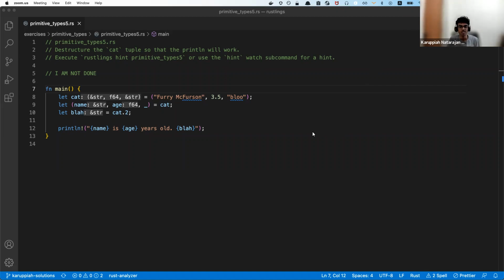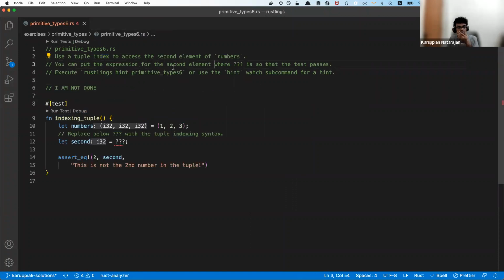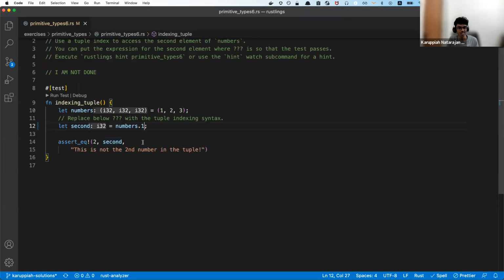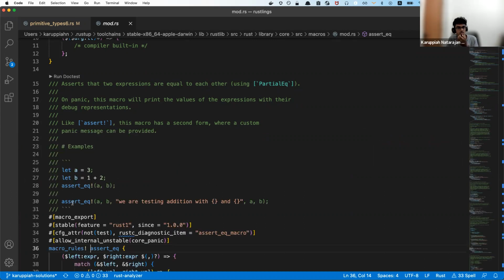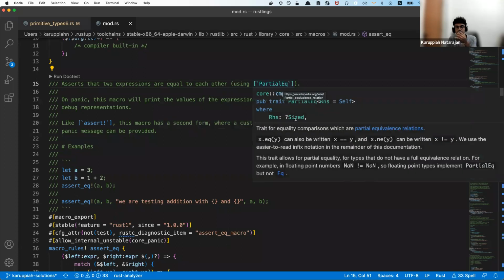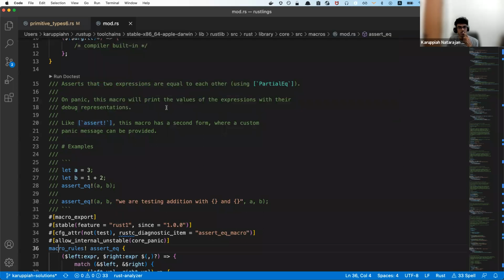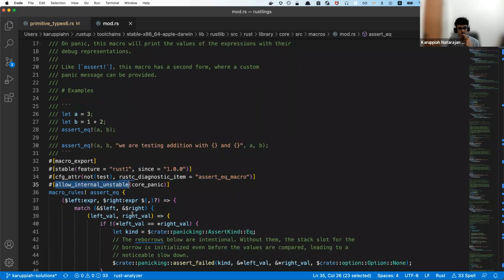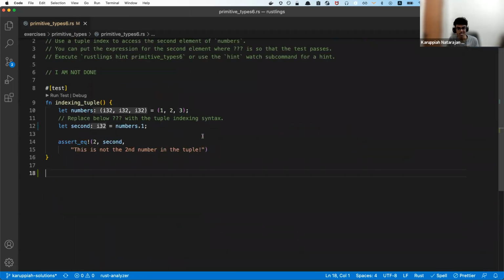Learning Rust Part 23